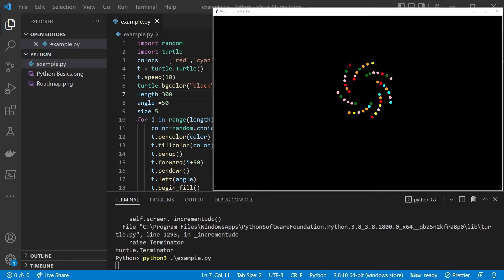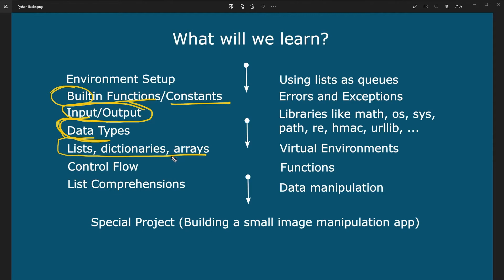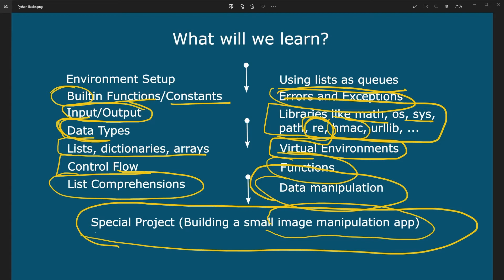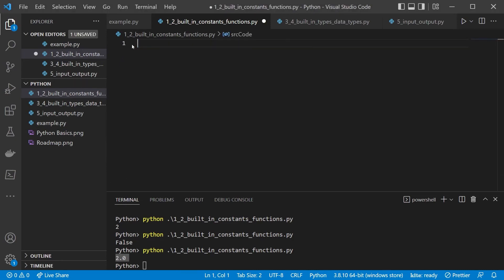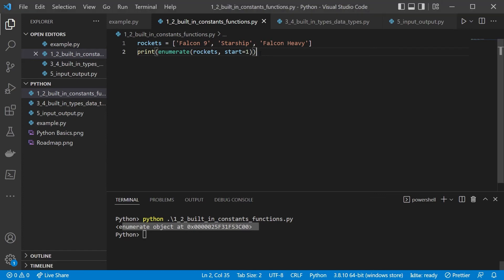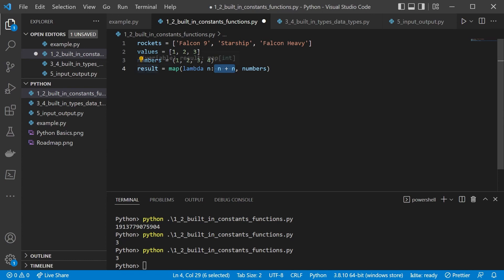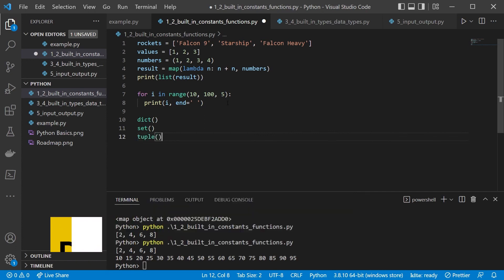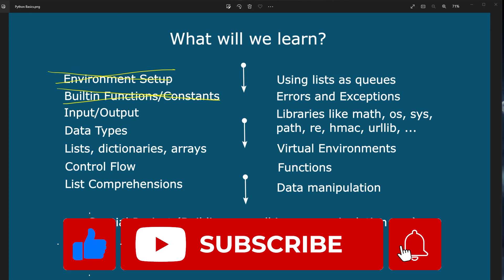Learn Python - In-Depth Tutorial from Beginner to Advanced | Constants & Functions (Part 1)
Learn python and unleash its power to build anything from web servers to the next machine learning revolution. It is important to know one language well and be able to use across multiple domains. In this series of videos you will get an in-depth understanding of python which you can apply to almost any software problem.

CHAPTERS
0:00 Intro
6:13 Built-in Constants & Functions
6:24 Print Function
7:19 Abs Function
8:04 Compile Function
9:26 Dir Function
10:37 Enumerate Function
12:03 Id Function
12:39 Len Function
13:03 Max Function
13:37 Map Function
15:13 Range Function
16:18 Dict Function
16:38 Zip Function
19:02 Recap
19:19 Outro